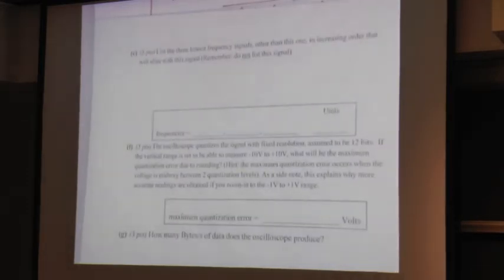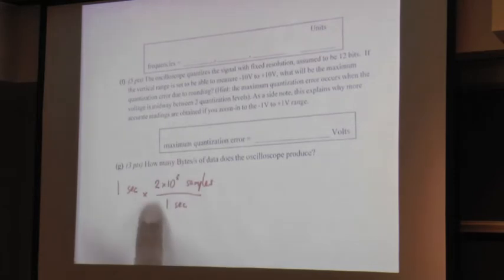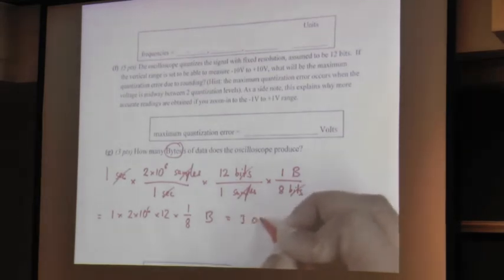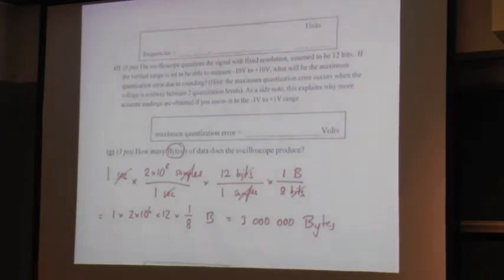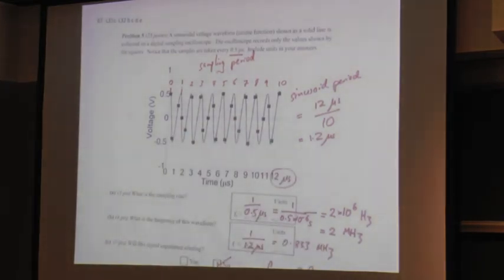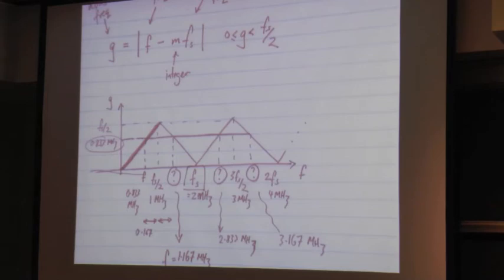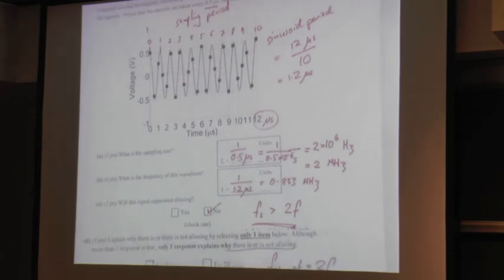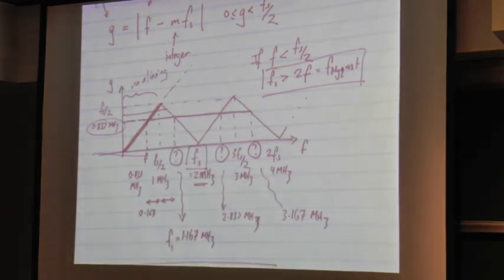ECE 110 Review Part 5